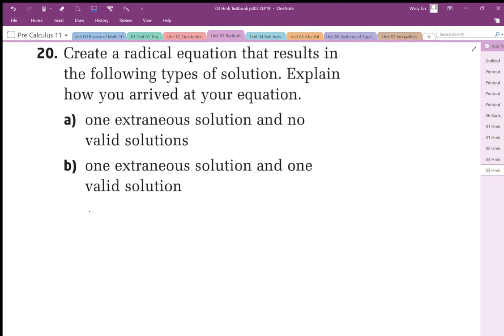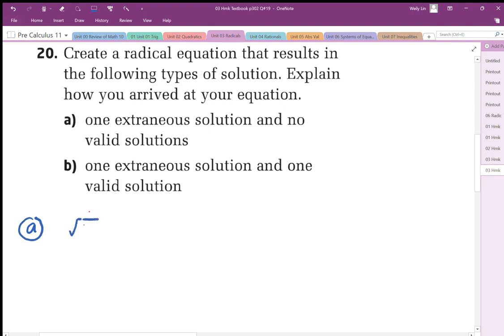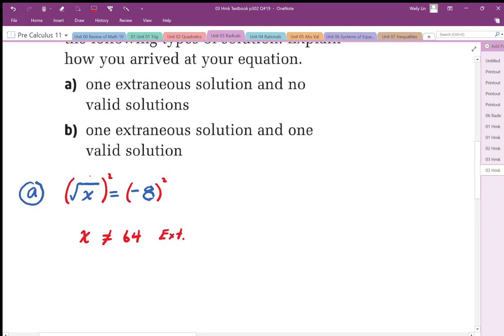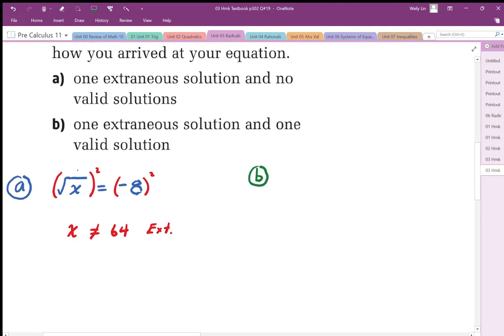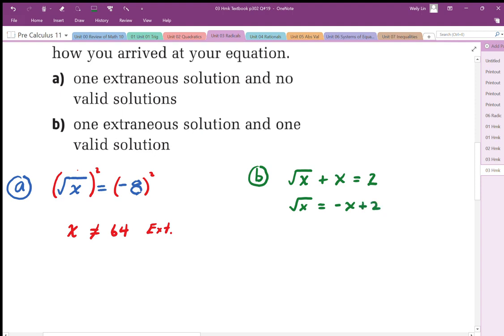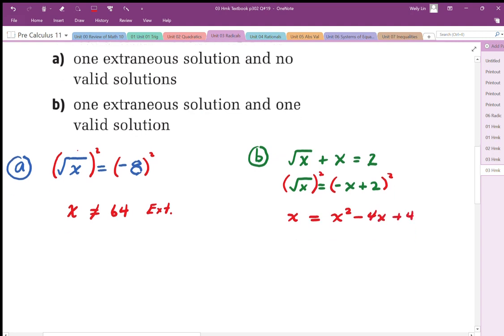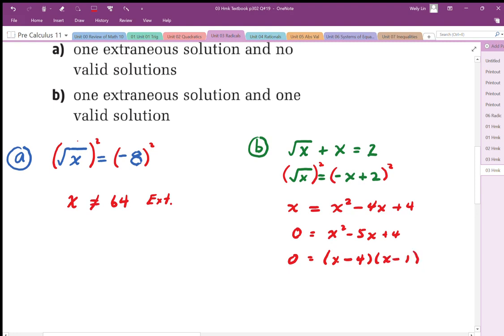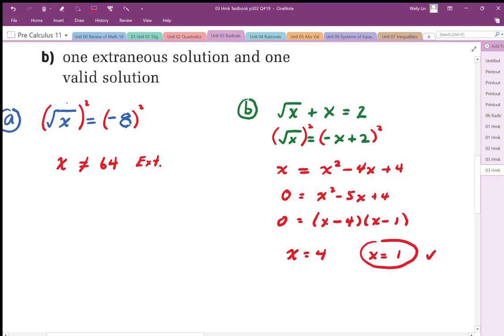03 Hmk Textbook p302 Q#20